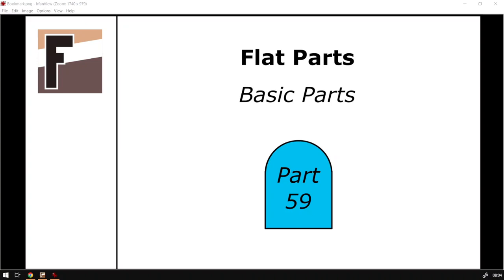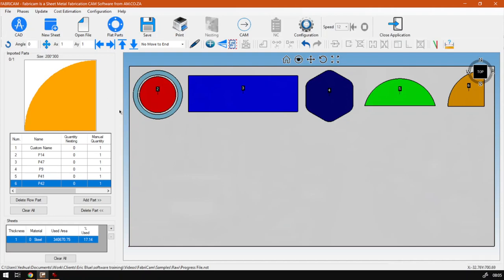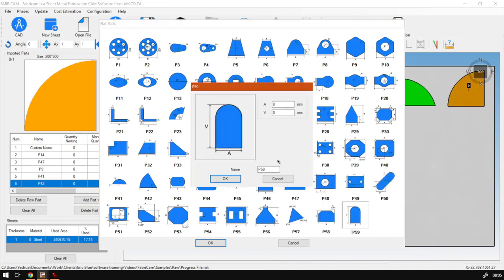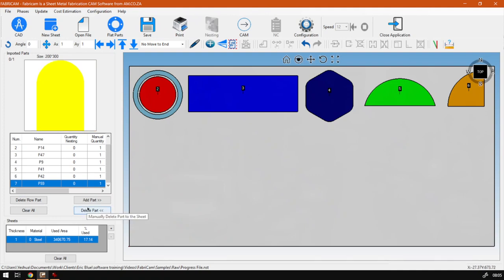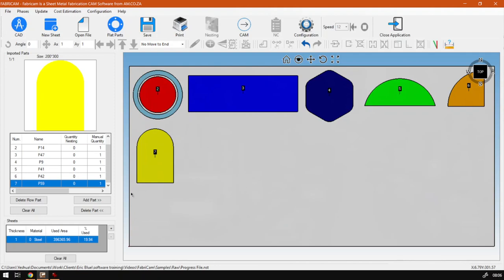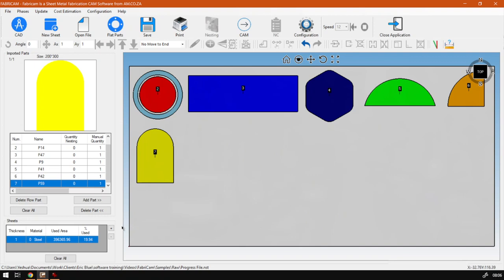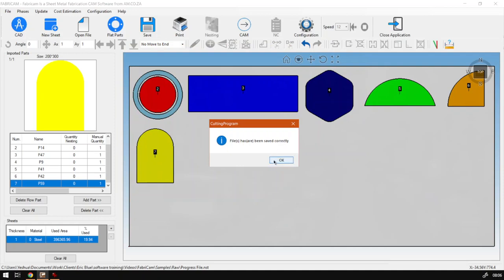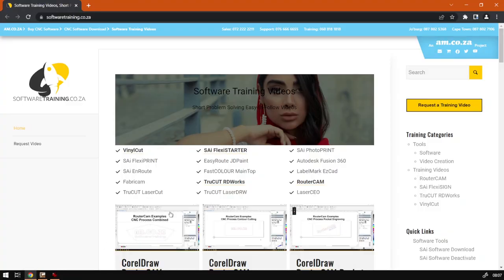FabriCAM Software the Flat Parts Basic Shape P59 (Part 8) Step by Step Video Tutorial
When it comes to the last shape on our basic parts list, we looking at a shape that could be a Semicircle and Rectangle mixed.

This video is part of a Mini-Series that covers all the basic flat parts that you can use as a base.

Next Mini-Series covers Intermediate Flat Parts. Previous video covered FP P42 Pie.